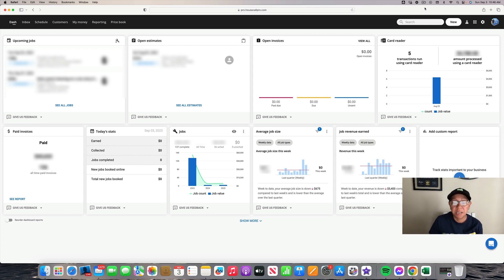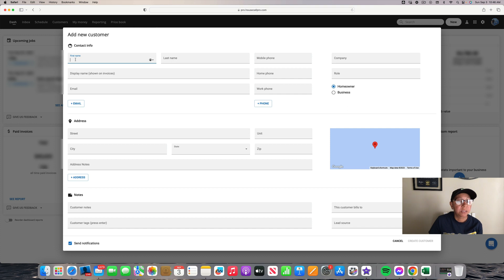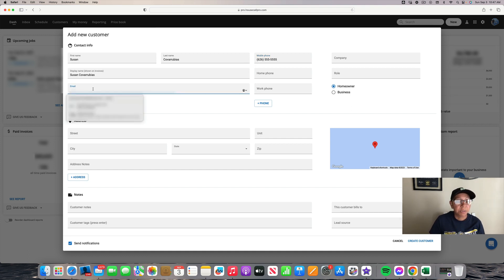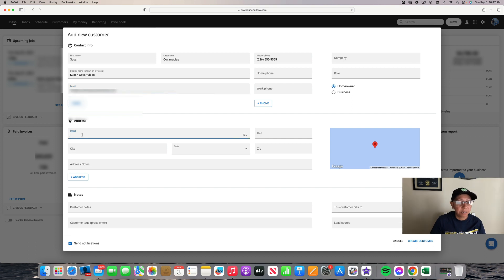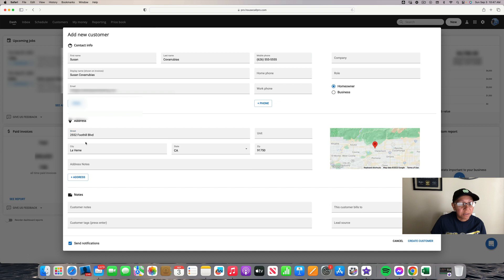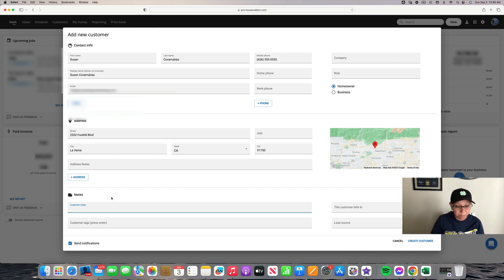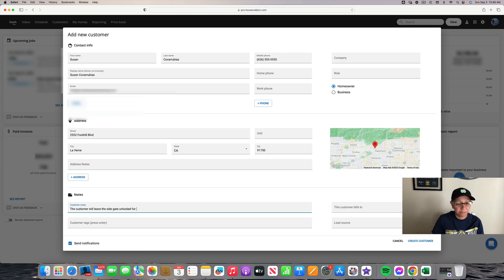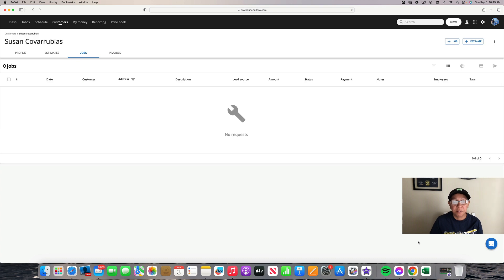How To Create a Customer On Housecall Pro Step by Step With Susan